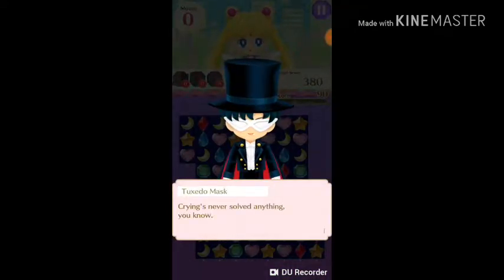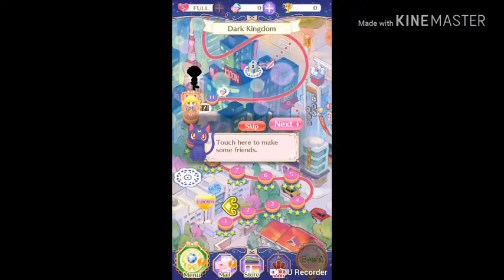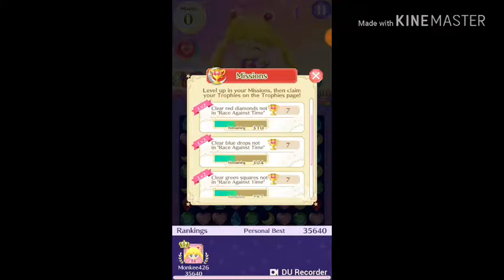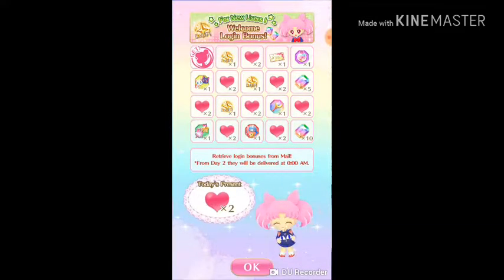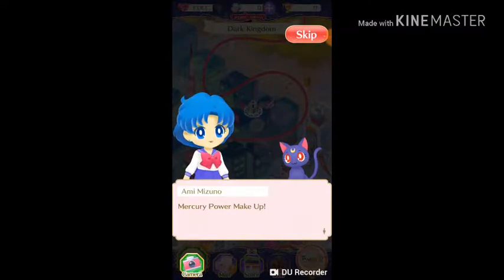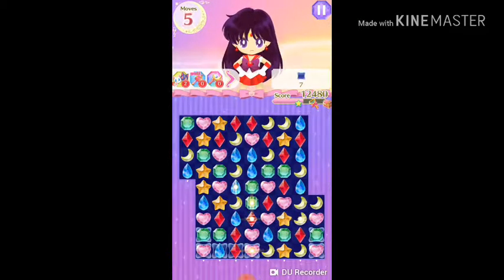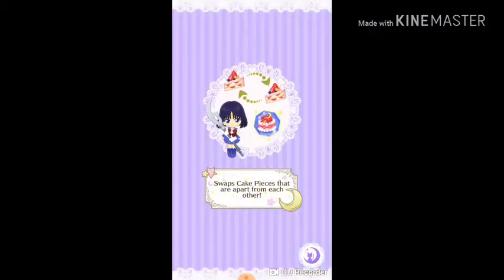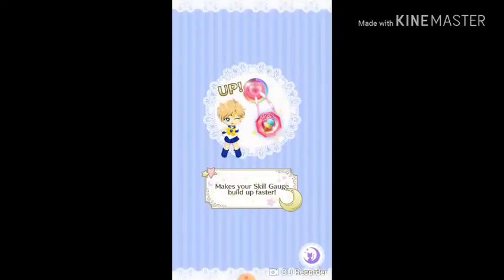Let's play: Sailor Moon Drops update video let's have a chitchat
☆~°☆~°☆~°☆ Hello there all my lovely sailor Scouts I've been meaning to do this video for a very very long time I'm sorry took me so long to upload this video but it's finally here ^w^  this is just a very quick update that you to tell all of you guys what's going on with this Channel and with me, going on about my feelings about liveaction and Anime and how feel about certain literary materials I have been reading recently. so I hope to see you all in my next video until then in the name of the Moon see you soon ☆~°☆~°☆~° ^w^